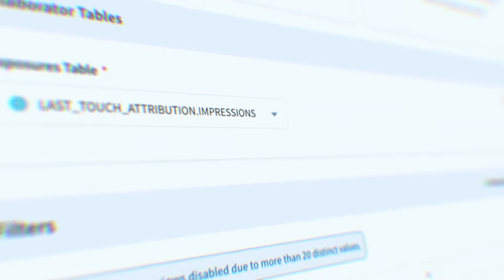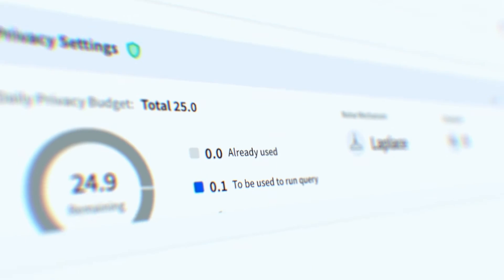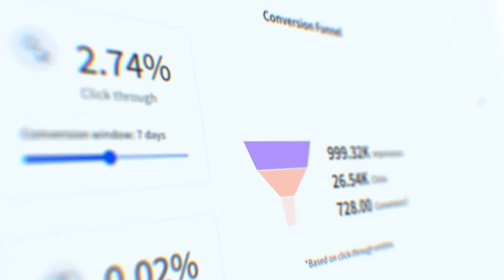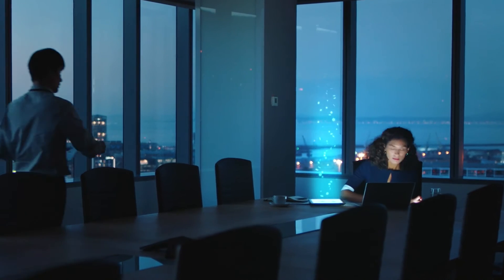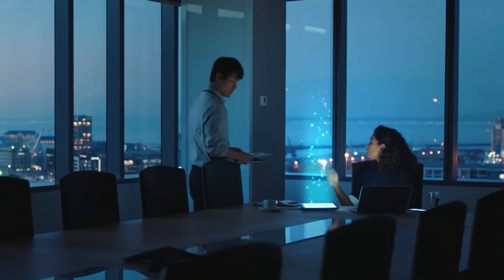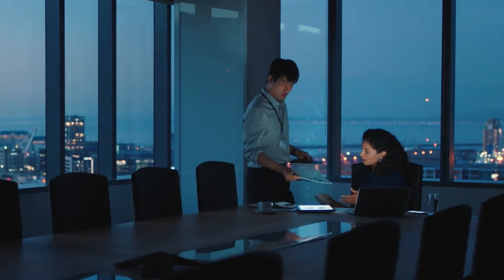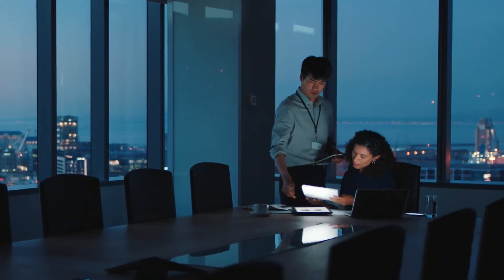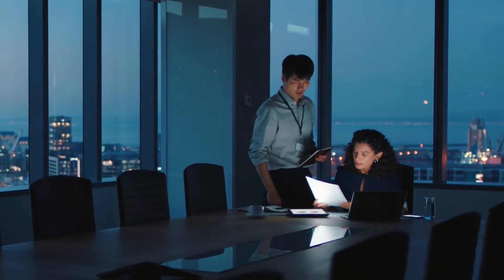The Snowflake Marketing Data Cloud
The Snowflake Marketing Data Cloud empowers organizations to simplify complex MarTech architectures, deliver superior customer experiences, and maximize marketing and advertising ROI.

With the Marketing Data Cloud, marketers can leverage their single source of truth with native AI capabilities to power their end-to-end marketing life cycle on a common data layer. Through Snowflake Marketplace, they can seamlessly access a catalog of best-in-breed marketing and advertising data products and applications to support the full breadth of their marketing use cases, from intelligent planning and activation to granular measurement and optimization, all on a single, easy-to-use platform.